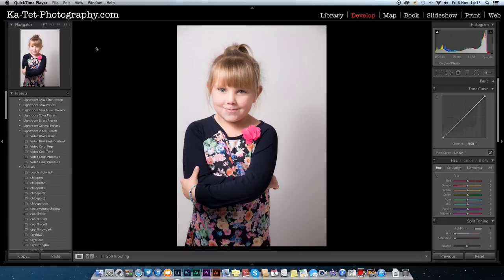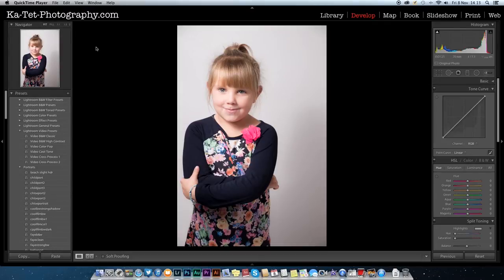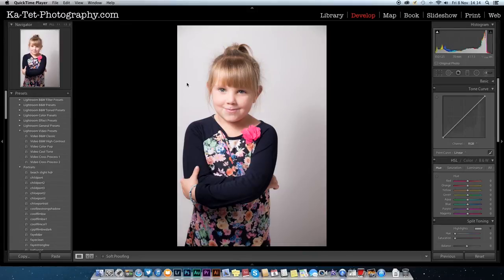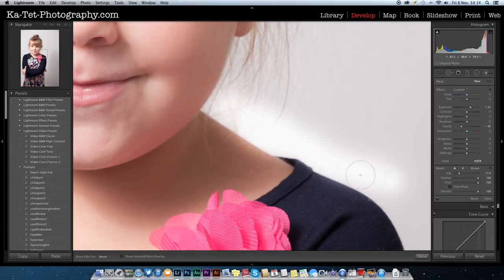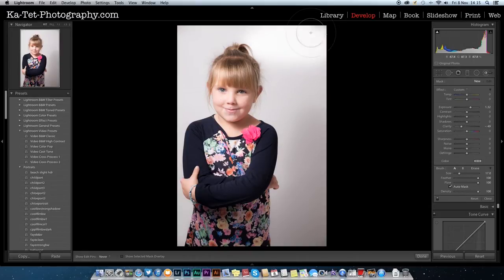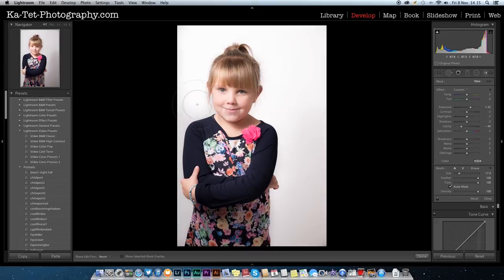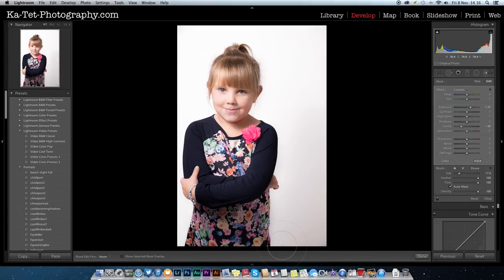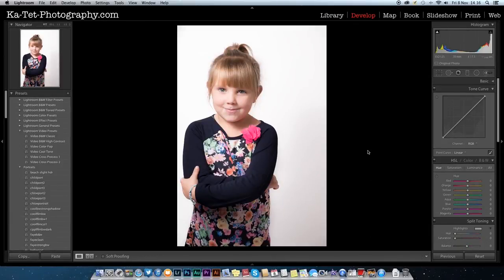How to correct an off white back drop in Lightroom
Have you ever taken a photo with a white backdrop and once you downloaded the images, find that the background is a funny shade of off white.

Well let me show you how I correct images using Lightroom 5 and the adjustment brush. I will also show you a little known secret, that will speed up your editing time tenfold.

Keep on shooting people.